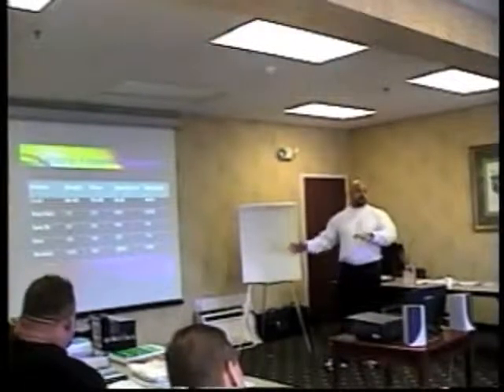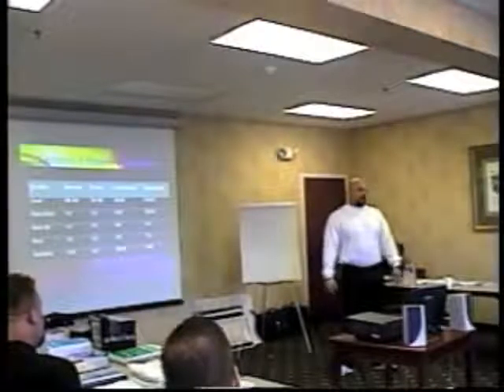Elitefts.com -2000 elitefts™ Strength Seminar Part 10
Force Training Seminar Clip #10. The manual for this seminar can be found